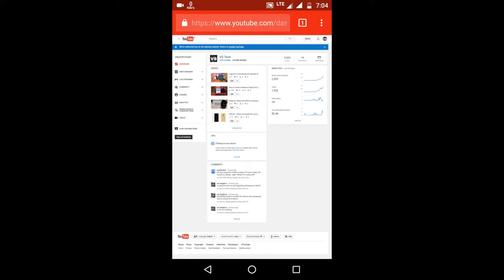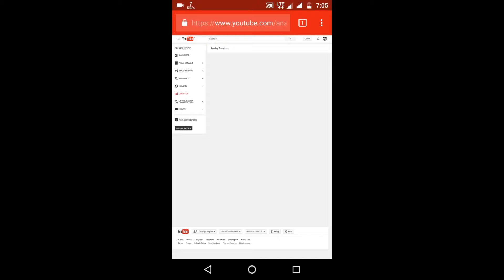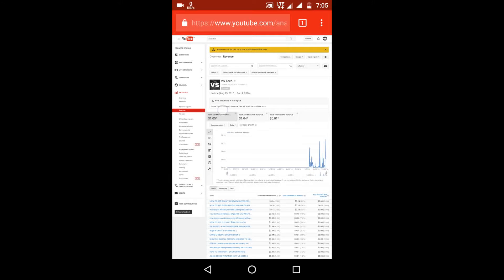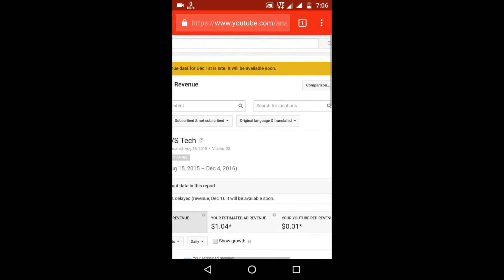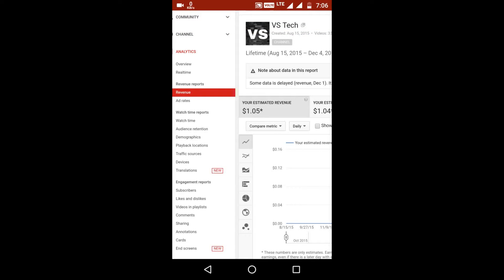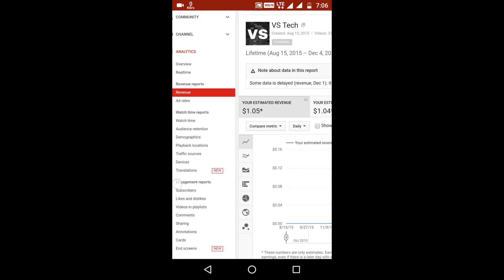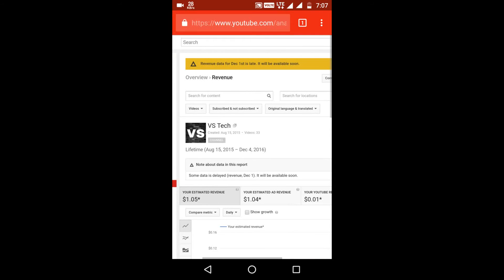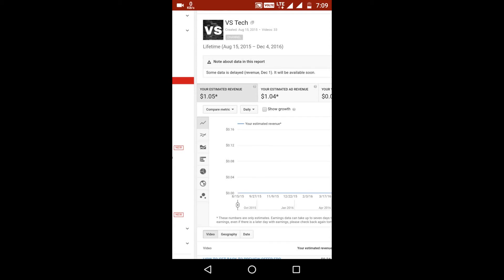How much Youtube pays per 1000 views!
Hey guys! In this video I will be sharing my experience on how much views and time it took me to earn $1 on YouTube. I will also be explaining how other videos claim that house and views gives $1 so without further a do let's get started.